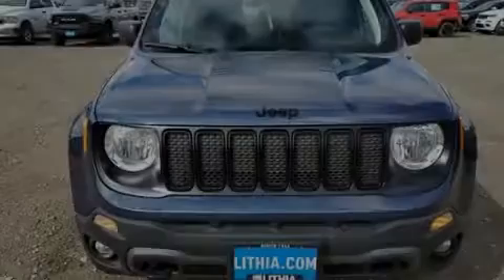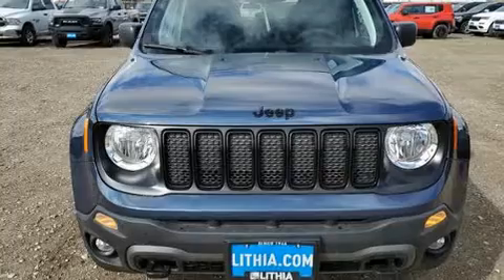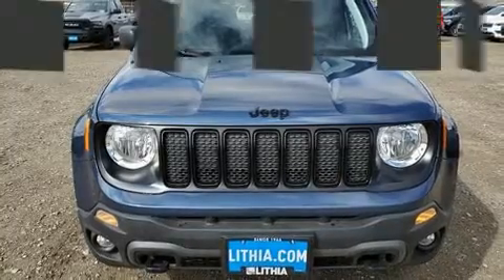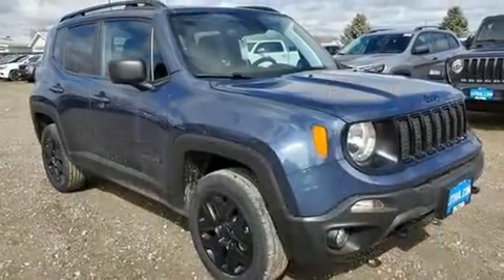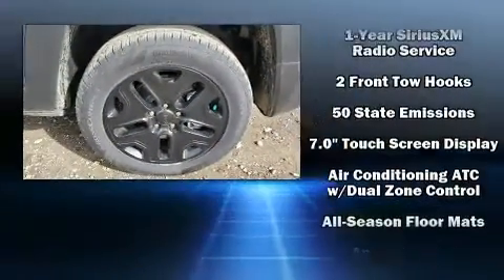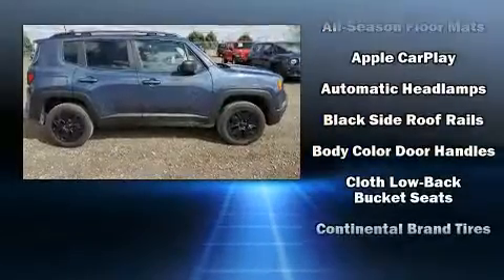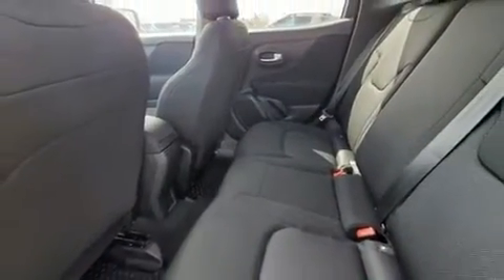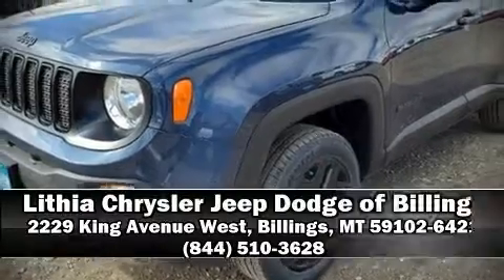2020 Jeep Renegade UPLAND 4X4 in Billings, MT 59102-6421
Familiarize yourself with the 2020 Jeep Renegade It features an automatic transmission, 4-wheel drive, and a 2.4 liter 4 cylinder engine. Top features include a split folding rear seat, delay-off headlights, a rear window wiper, 1-touch window functionality, tilt and telescoping steering wheel, an overhead console, a roof rack, and remote keyless entry. Audio features include an AM/FM radio, and 6 speakers, providing excellent sound throughout the cabin. In the event of a rollover collision, side curtain airbags provide additional protection for outboard seated passengers. Our knowledgeable sales staff is available to answer any questions that you might have. They'll work with you to find the right vehicle at a price you can afford. We are here to help you.